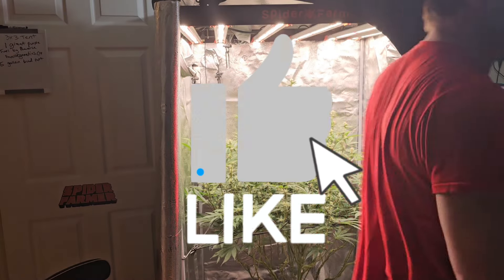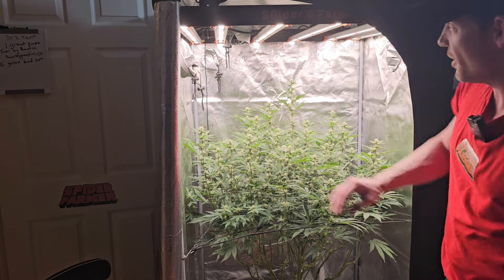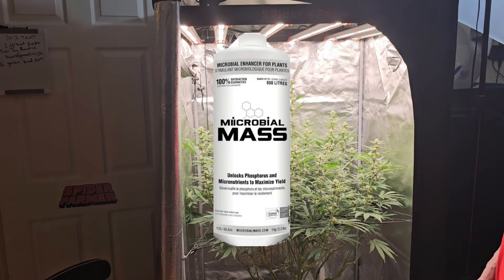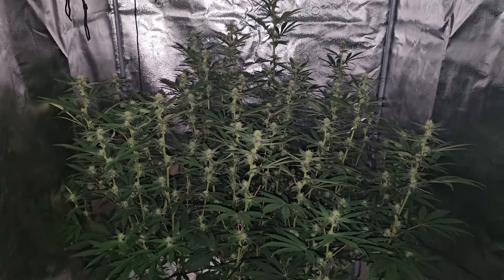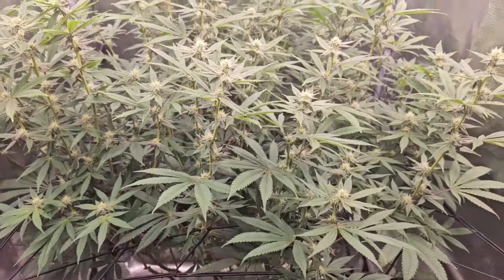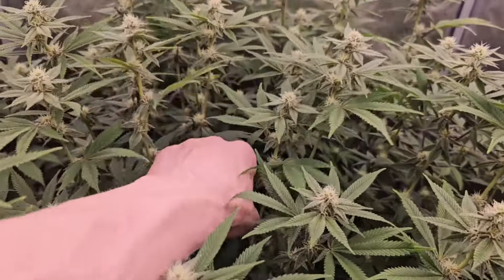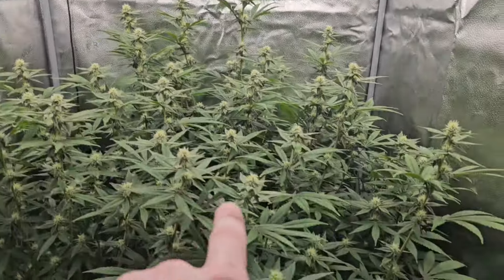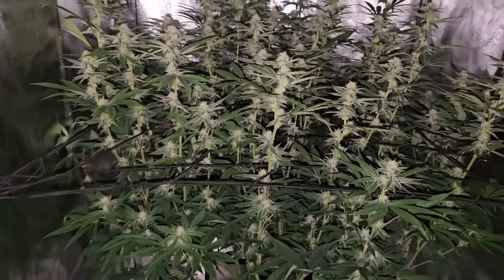How to Fill Your Space Out With One Giant Plant, Spiderfarmer SE-5000 & 3x3 Tent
To save 8% with spider farmer use code GREENMAGIC

HERES THE LINKS TO SPIDER FARMER!